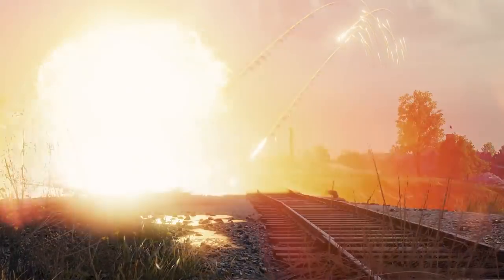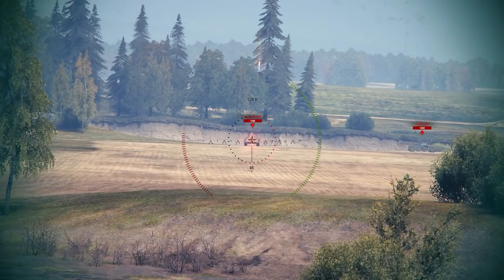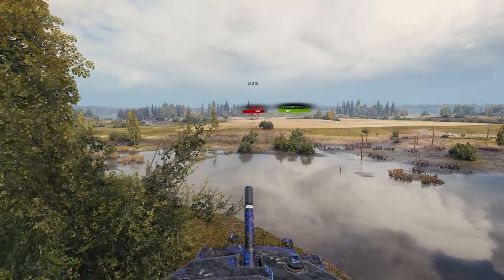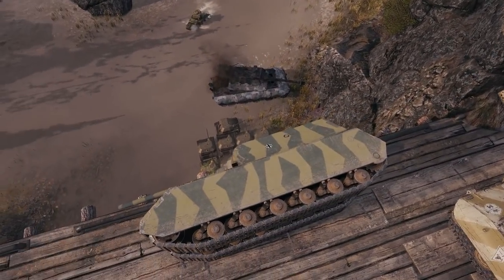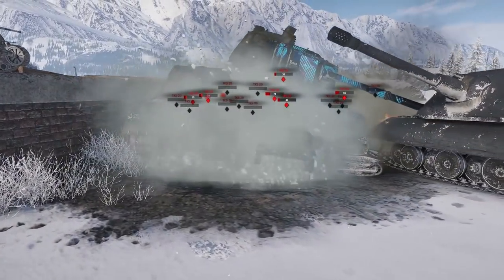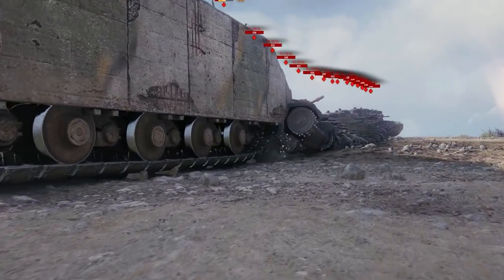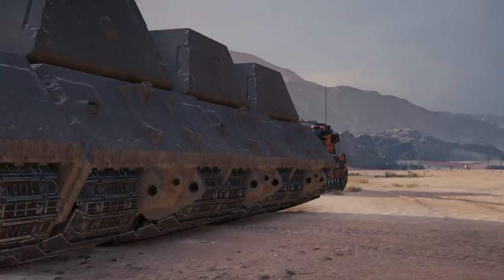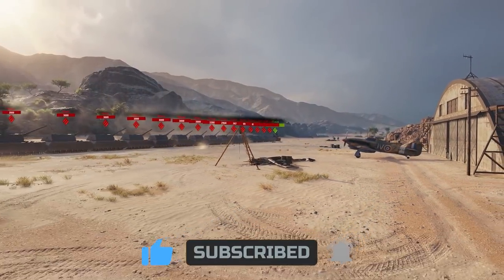Testing Ground #6 - World of Tanks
Testing Ground is back with another round of World of Tanks experiments.

Chapters
00:00​ Welcome to the Testing Ground
00:45 What would it take to hit the fastest tank in the game with the slowest shell?
3:23 How many tanks can the MS-1 destroy with just one shot?
6:13 How many tons can the Maus actually push?

Have an idea for a crazy experiment? Tell us about it in the comments below and we just might test yours! Don't forget to include your IGN.